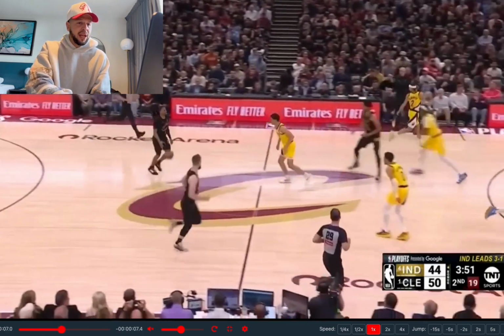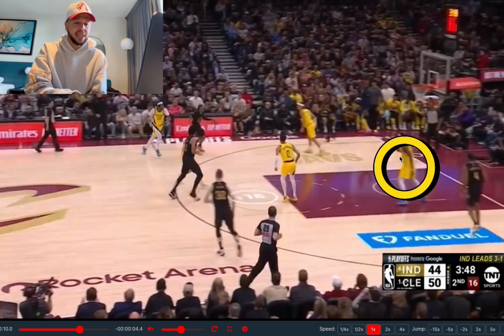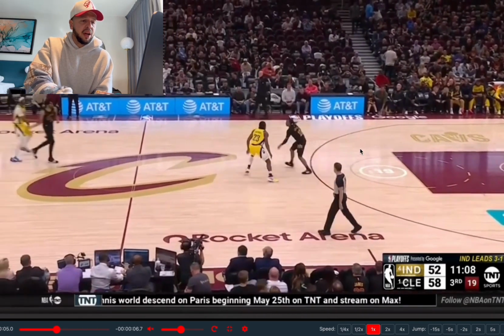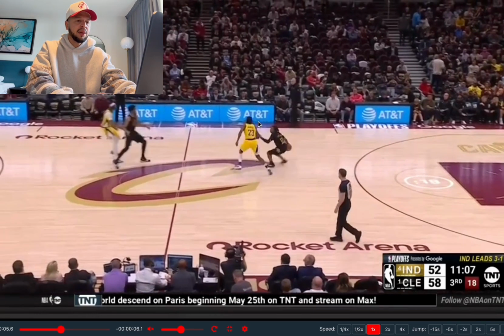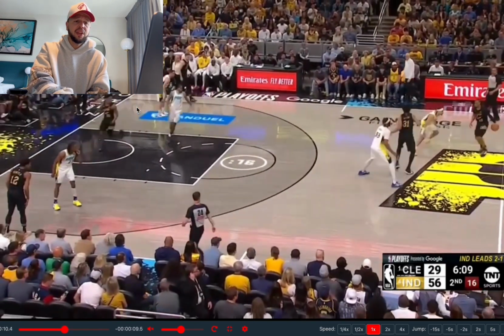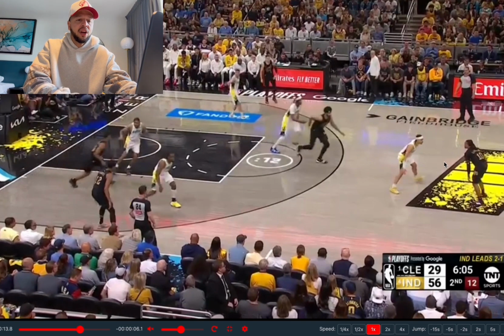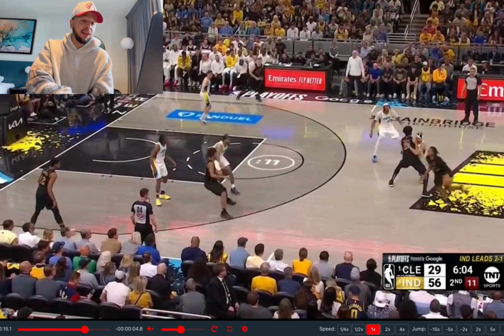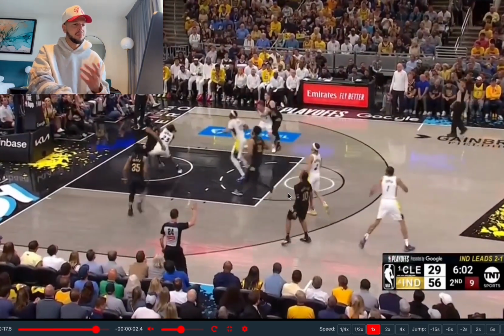How To Master The Pick & Roll. Ep. 3 (Pro Secrets)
Darius Garland is one of the smoothest guards in the league out of the pick and roll. In this breakdown, I show you how he makes the right reads — whether it’s pulling up, hitting the roller, or finding the weakside skip.

If you’re a guard and you’re not studying this, you’re leaving buckets on the table. Watch this and add some Garland reads to your own game.